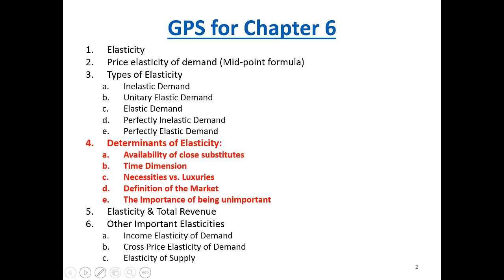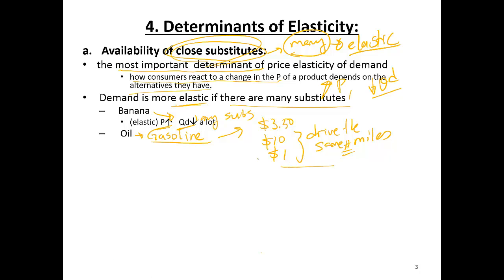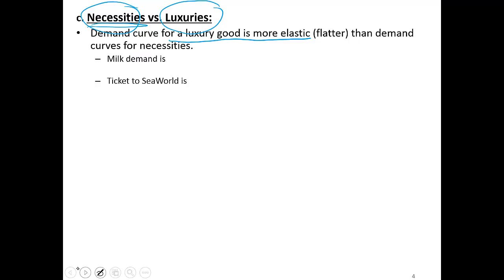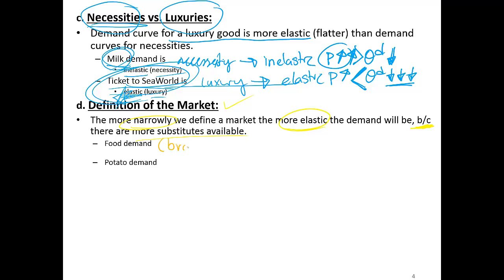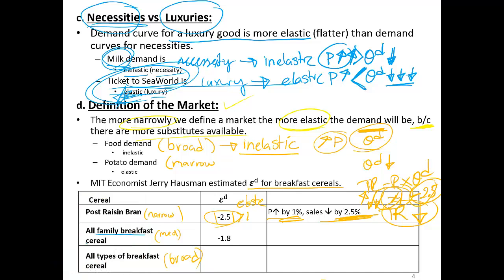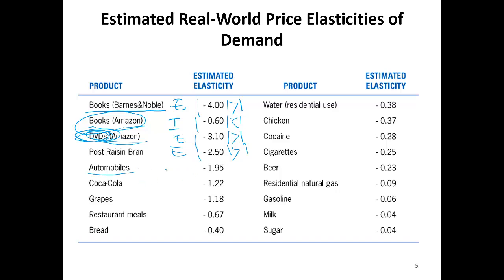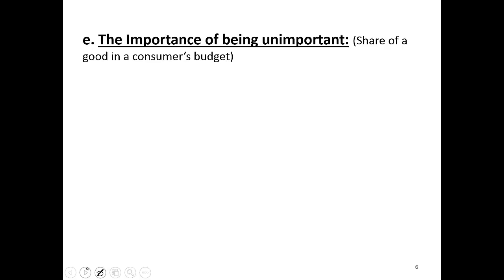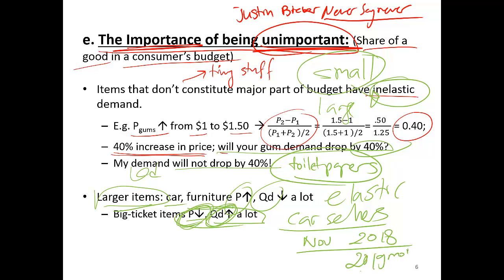Determinants of Elasticity - Elasticity Chapter Part 6